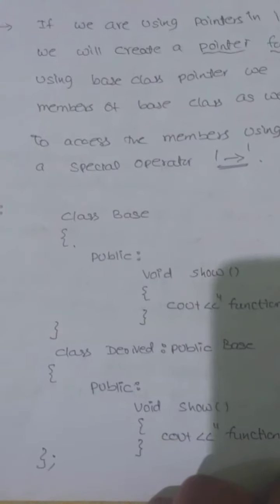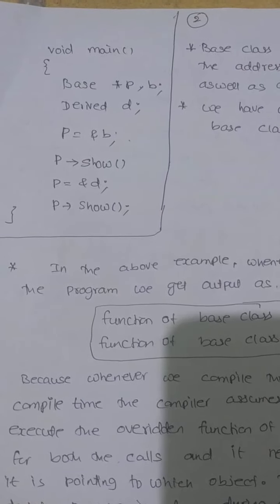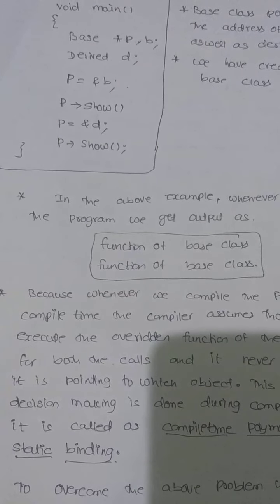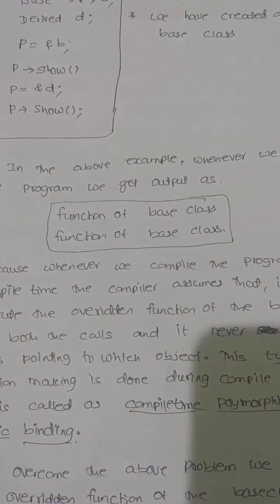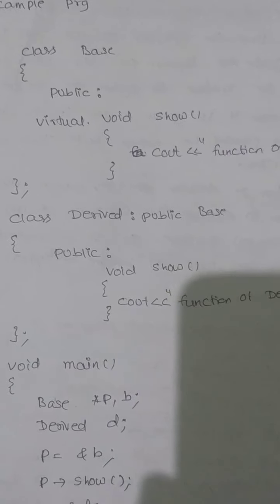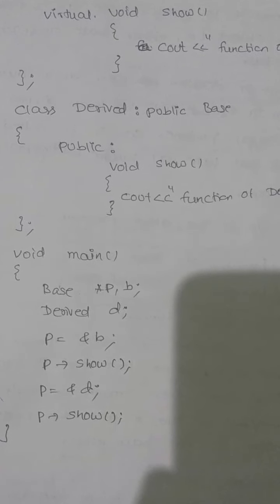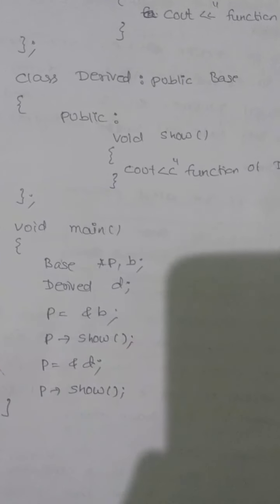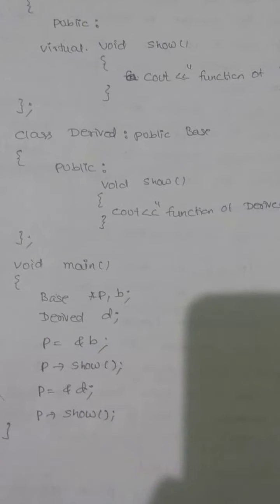Virtual functions Part_1